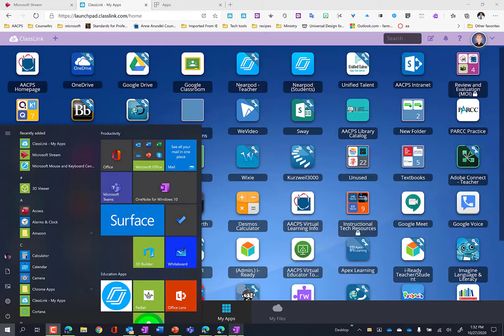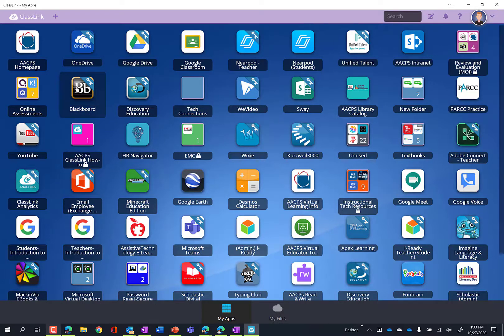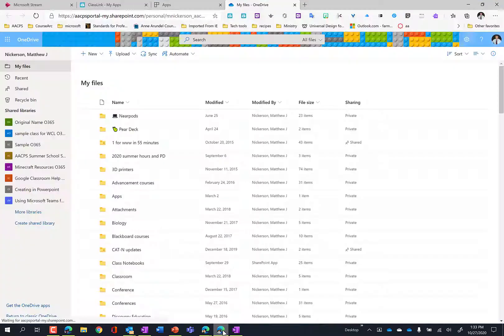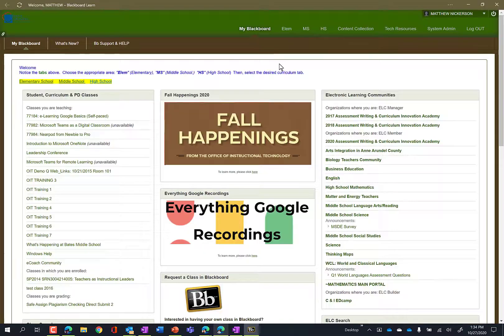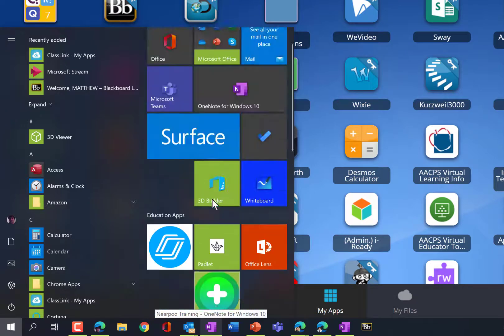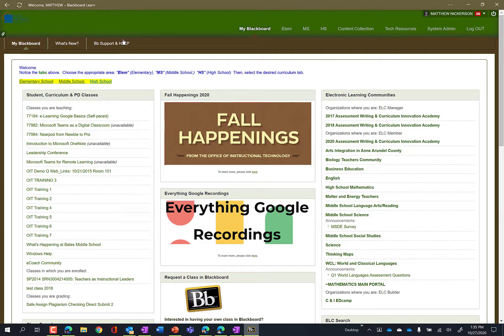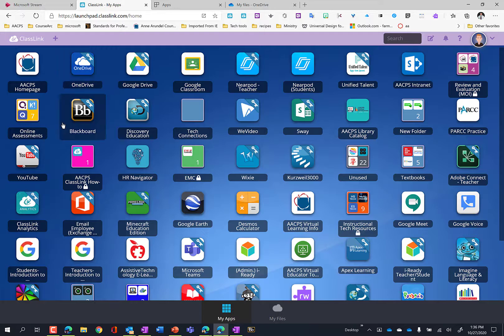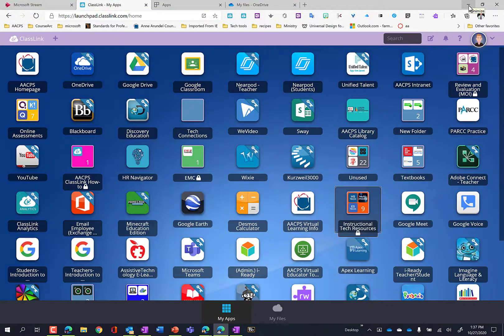Add websites as Windows 10 apps using Microsoft Edge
Microsoft Edge allows you to install web pages as apps on a Windows 10 device